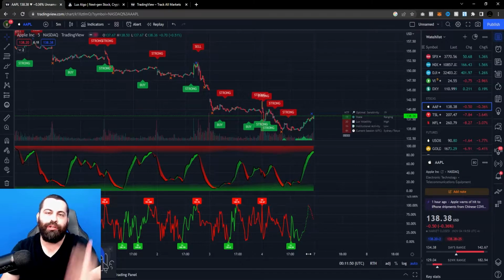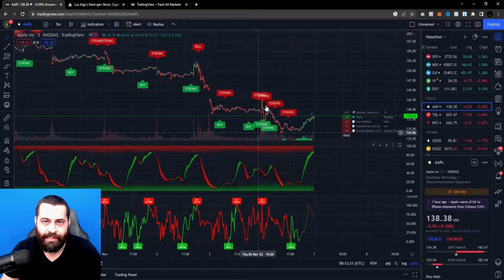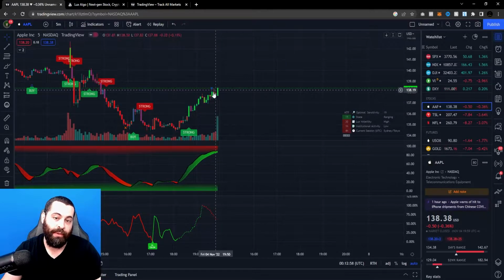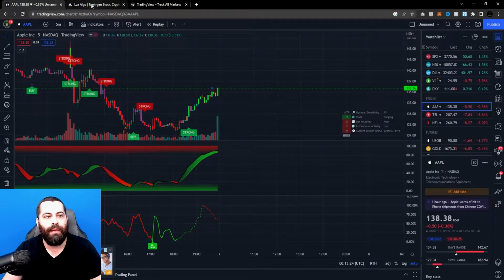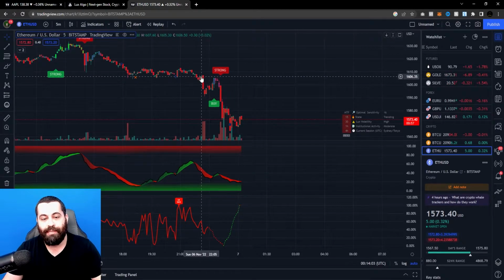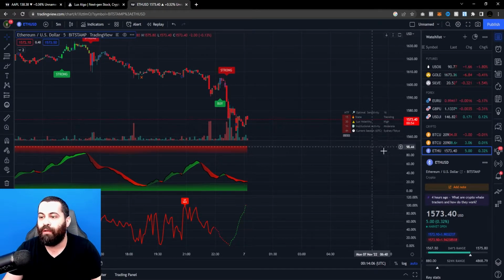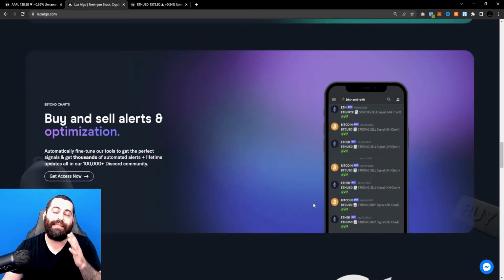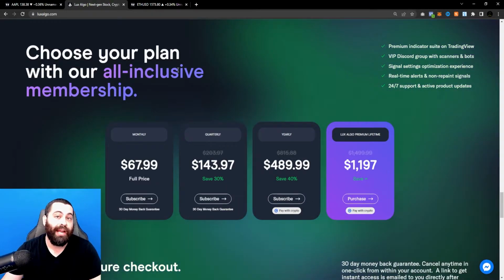Lux Algo Review Is It Worth It? Lux Algo Trading Signals Review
★Looking to Invest in Cryptocurrency or Stocks?★

💰📈 Earn FREE BITCOIN When You SIGN UP with Coinbase: ($10 bonus)

I am not responsible for any investments, purchases, or legal decisions that you choose to make. I am not responsible for any negative experiences or actions that may result from our videos or products listed in this video or video description. I am NOT a financial advisor. Cryptocurrency/Stocks are extremely volatile, invest at your own risk. These videos are for educational and entertainment purposes only. I will never intentionally promote any get rich quick schemes, rugpulls, or any other types of scams or schemes. I will never give you my phone number, email, WhatsApp, Telegram, Discord, or other social media to request money or cryptocurrencies from you. Always do your own research with any product or service promoted on this channel. The opinions expressed here are my own and are not official statements of any organizations for any of the products or services promoted on this channel. Your support is appreciated!